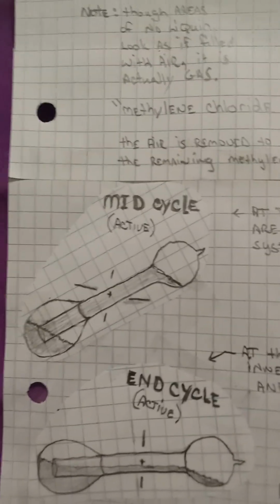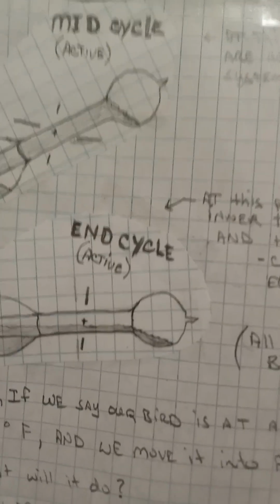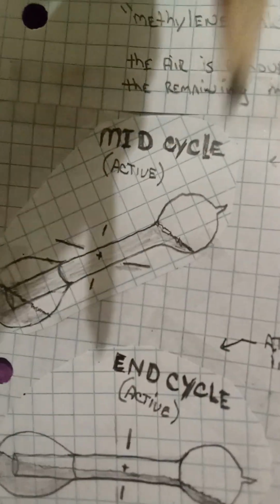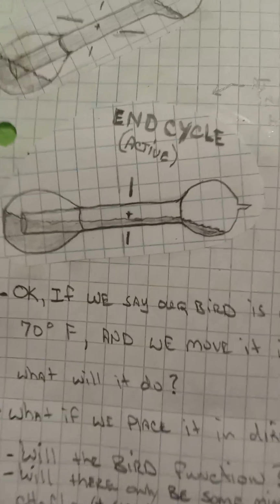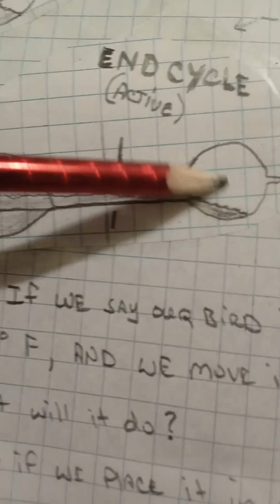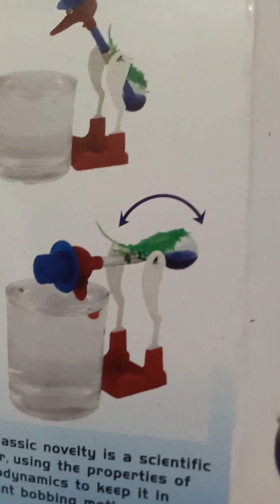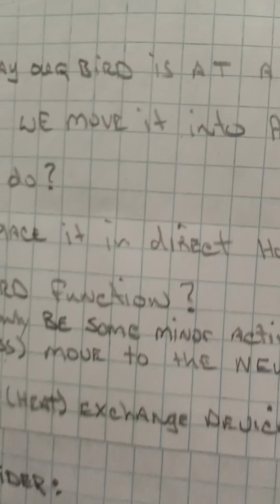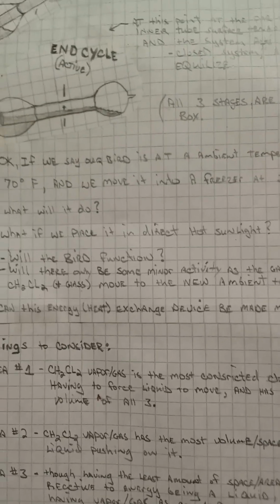Part 2 Drinking bird toy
Back engineering, re engineering to preform new tasks, logical reality expectations VS actual outcomes,
Solar powered drinking bird, increasing responsiveness of the device.    Trails, tests, models, understanding and Toltec ways ...